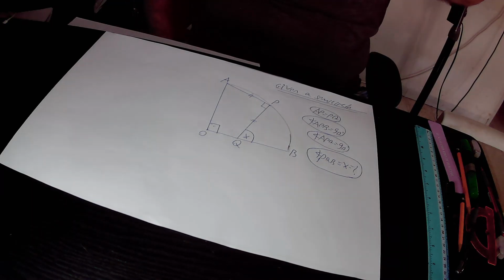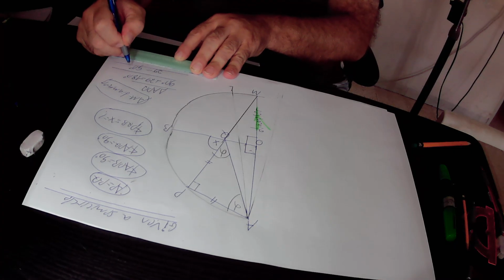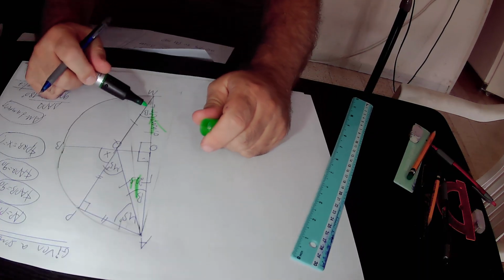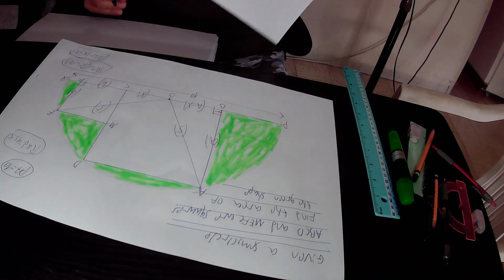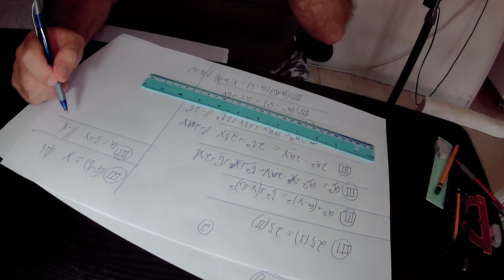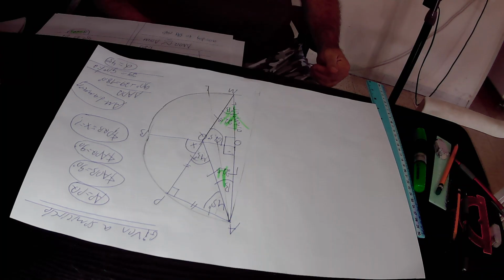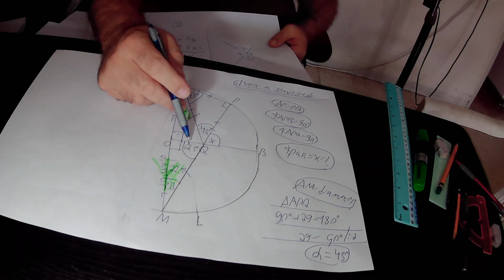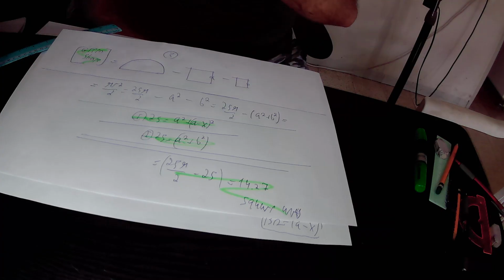TWO OLYMPIAD QUESTIONS